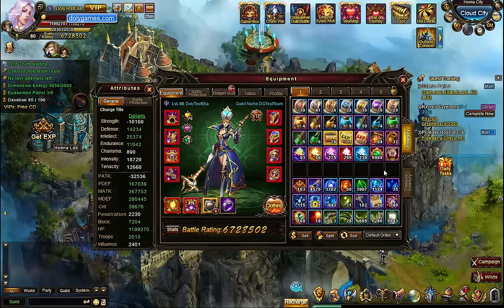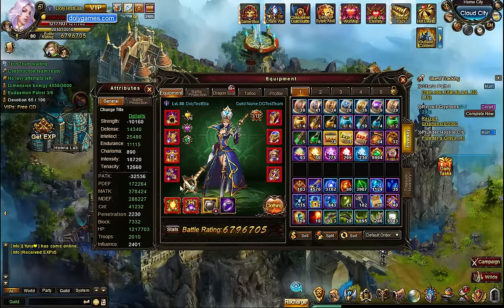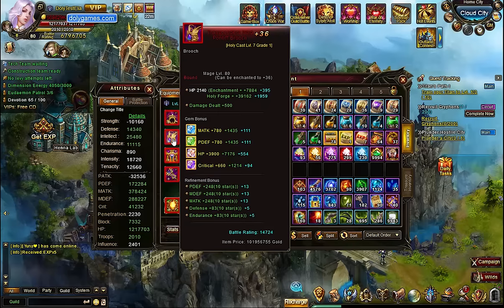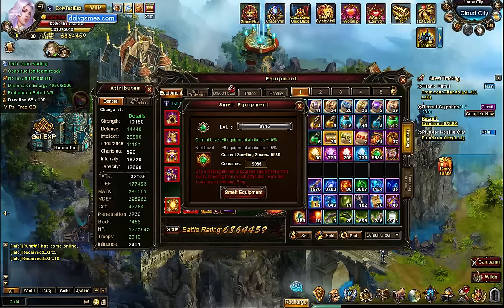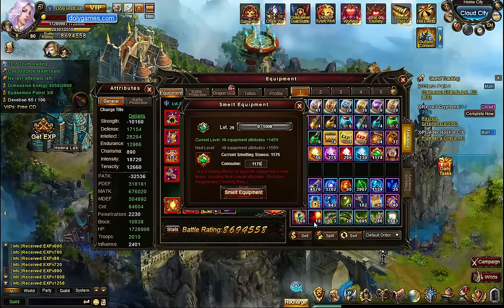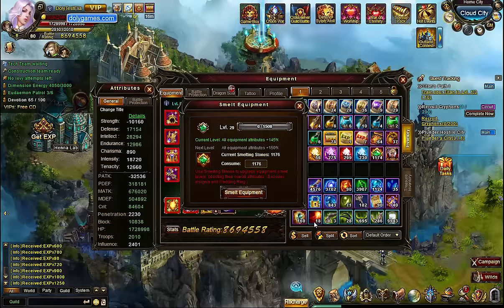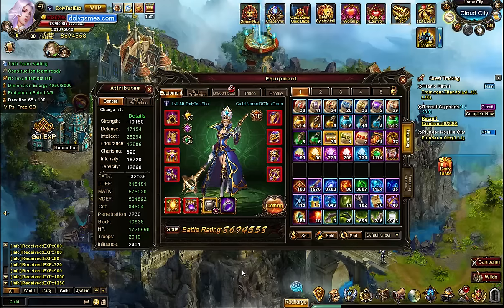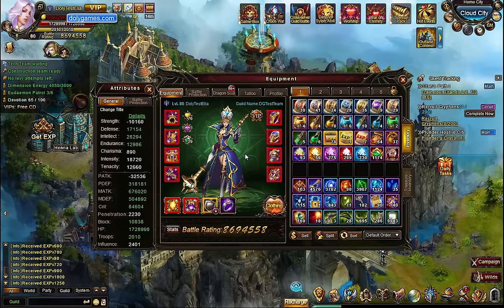➜ Wartune Patch 5.8 Preview - Smelt Equipment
For more on Wartune Patch 5.8, check out the DolyGames Wartune Blog!

Wartune DolyGames.com Commentary + Gameplay / Let's Play/ Walkthrough / Playthrough. "Wartune Patch 5.8 Preview - Smelt Equipment"